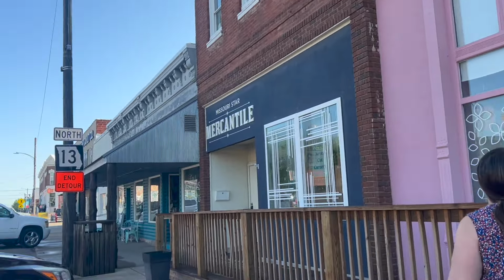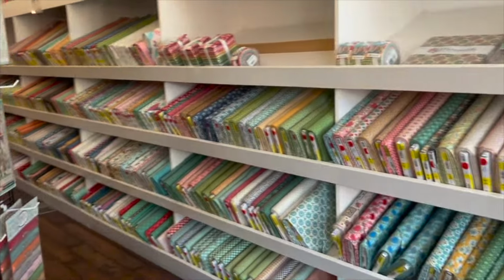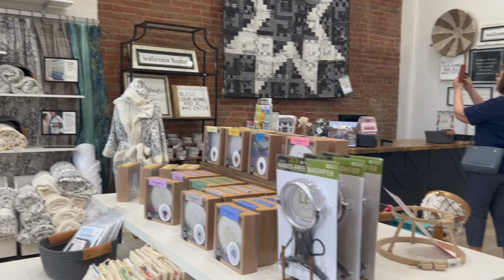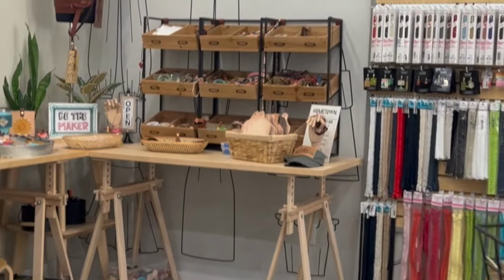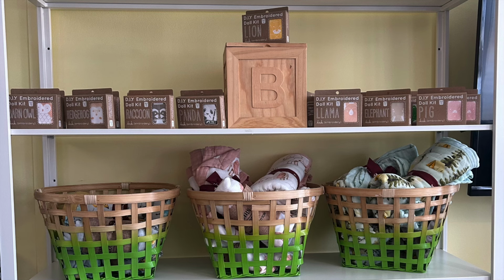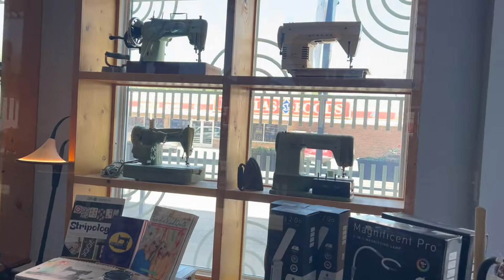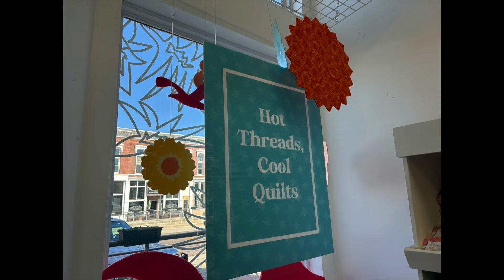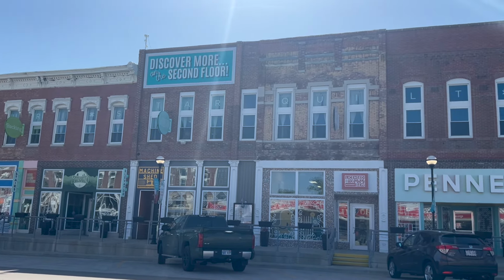Quilt Town USA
Join me as I take you on a short tour of Hamilton, Missouri -- Quilt Town USA! Hamilton is the home of Missouri Star Quilt Co. and is known for its numerous quilt supply shops, where you can find everything from funky fabrics to amazing accessories. This town literally has everything you need for your quilting needs... and more!